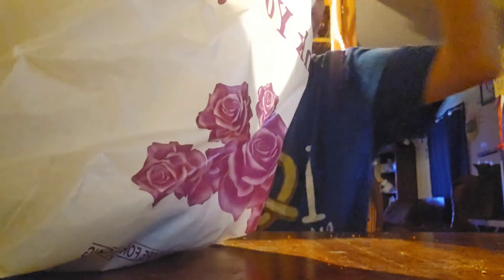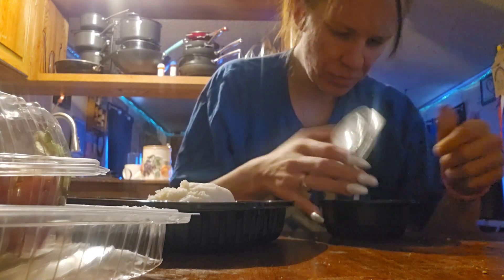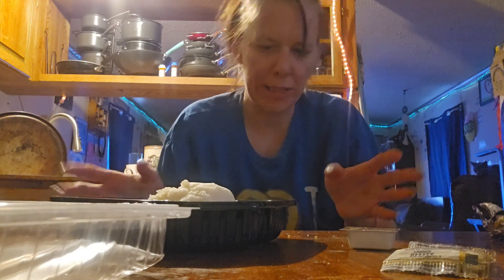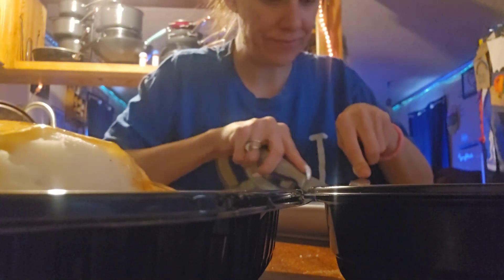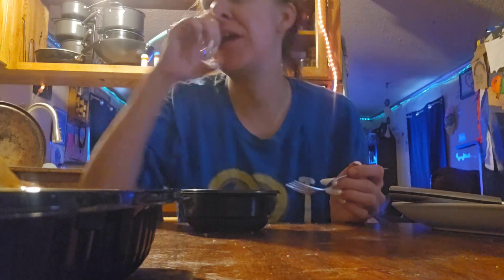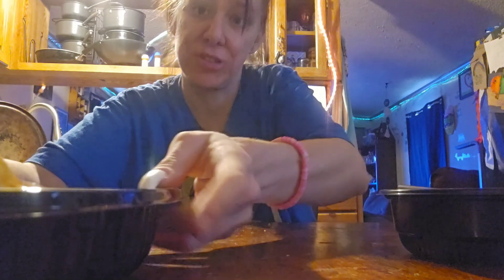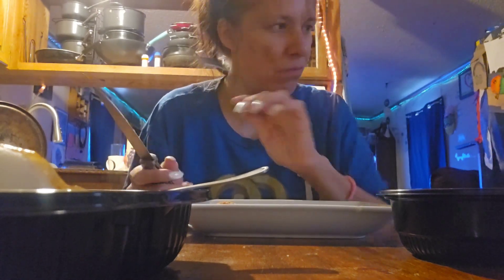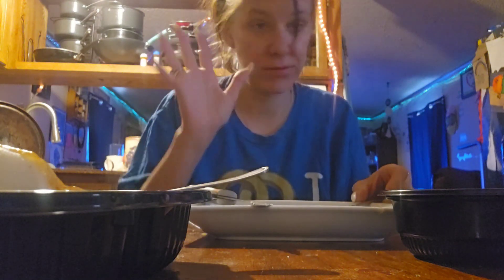Bohemium restaurant taste test.